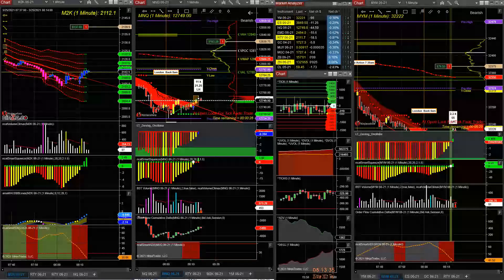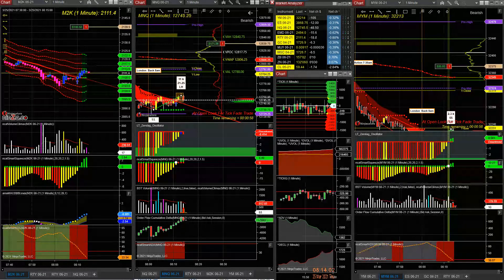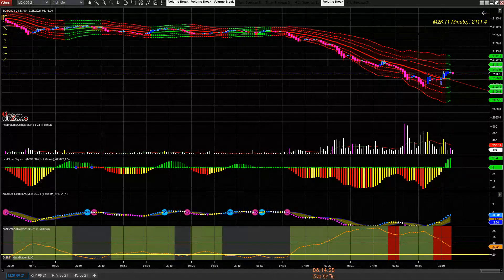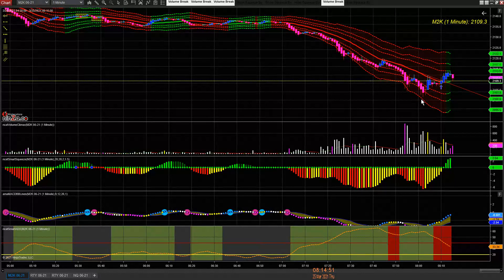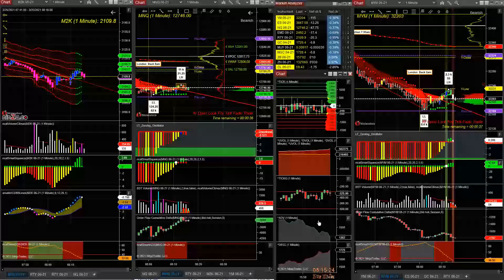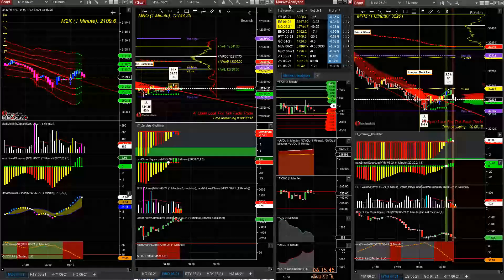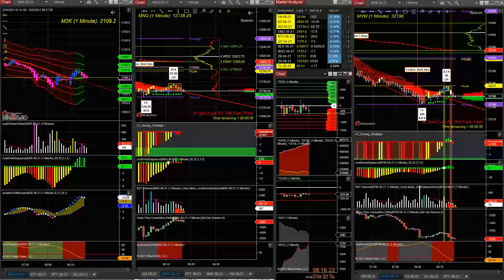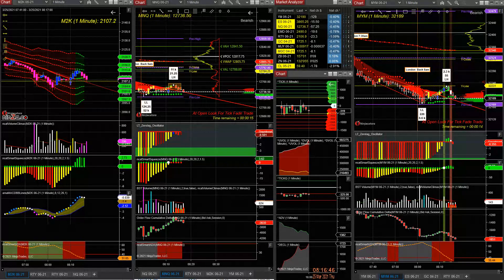Daytraderworld 03 25 2021 08 13 656 AM Globex Session Short Plays on Micros Win to Start The Day